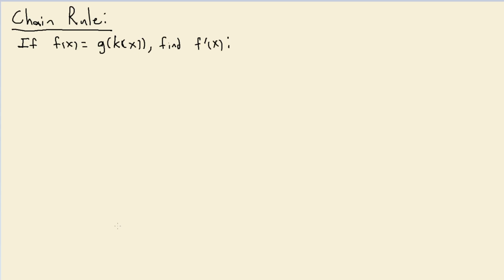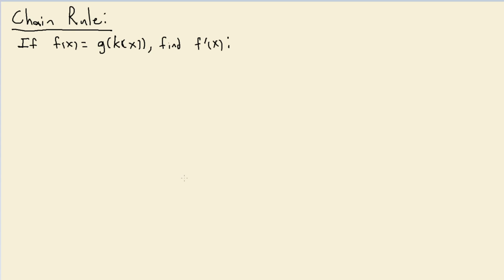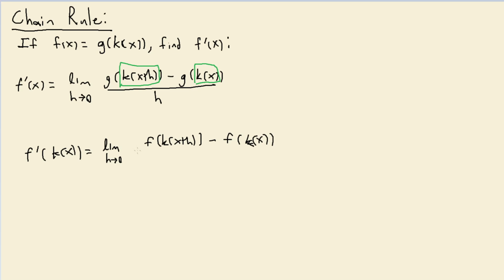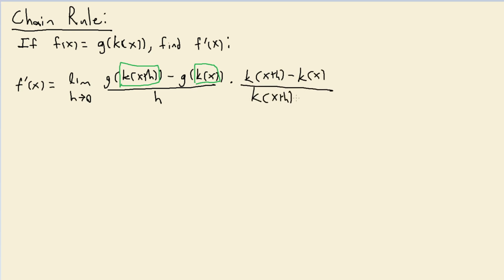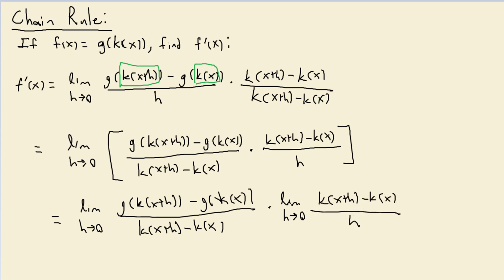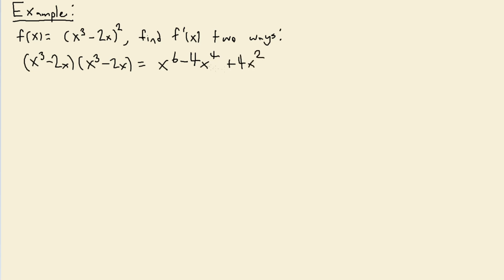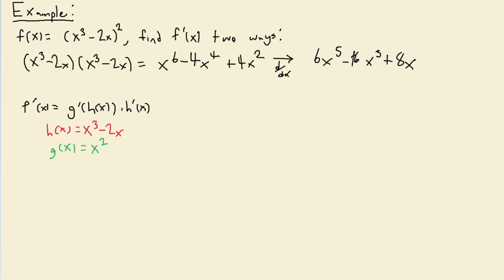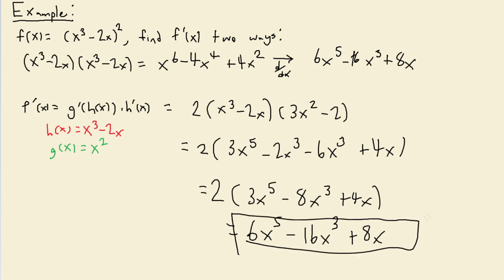Chain Rule Proven and Explained | Calculus 1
This video is a derivation of the chain rule.